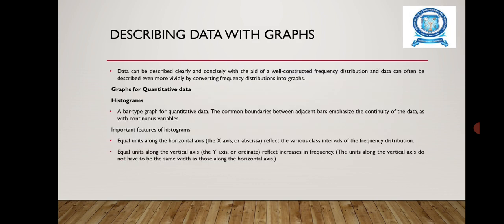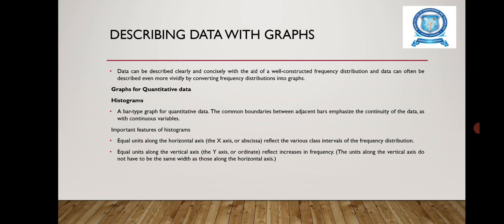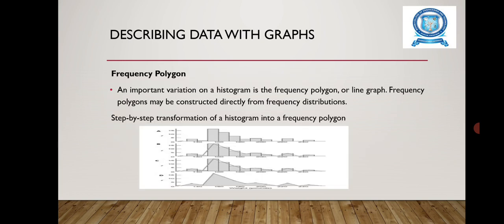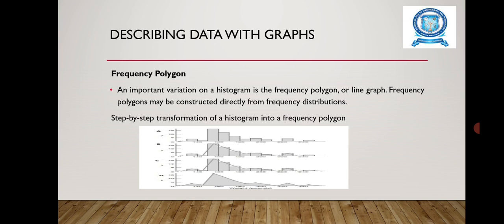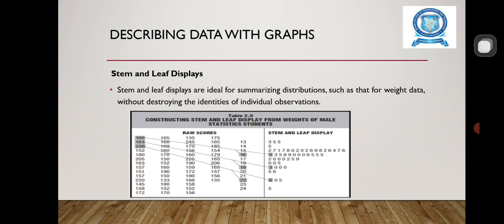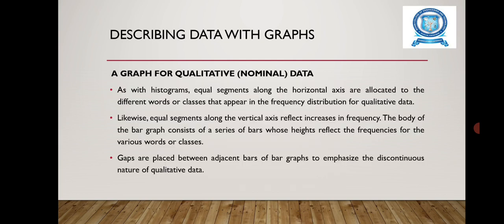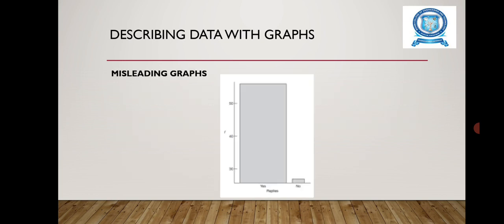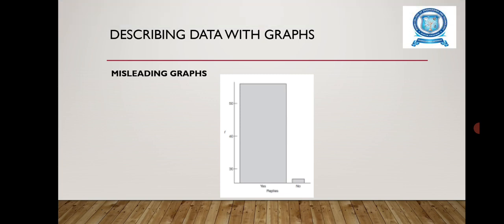DESCRIBING DATA WITH GRAPHS